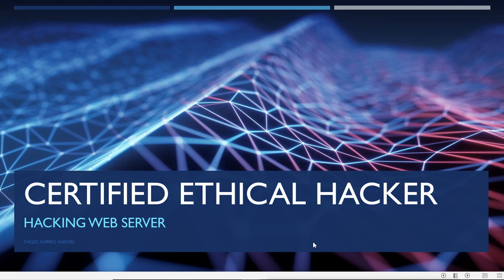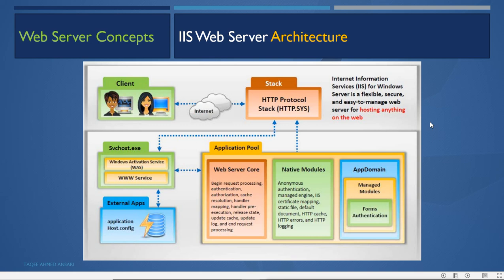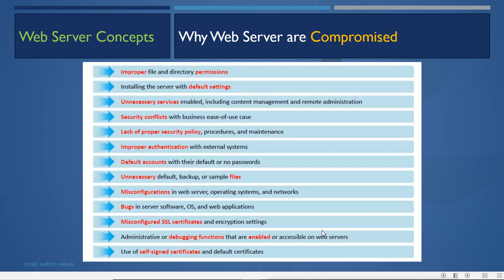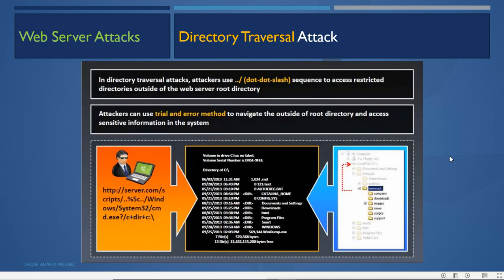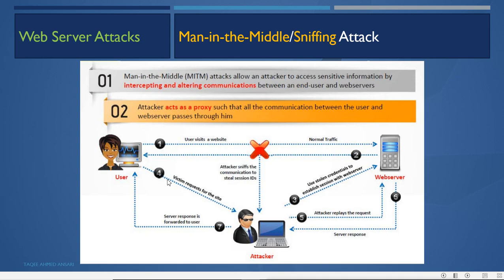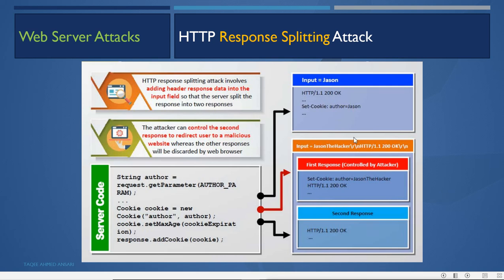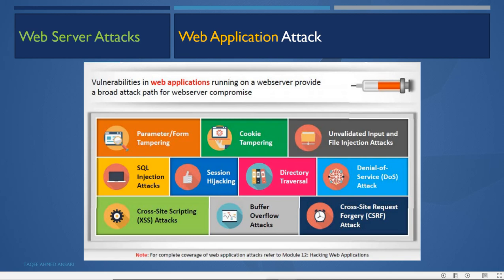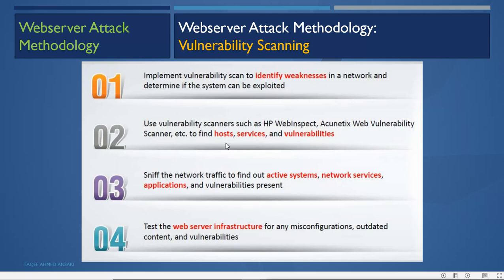Hacking Web Server Part 1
This video is about introduction of web server hacking.